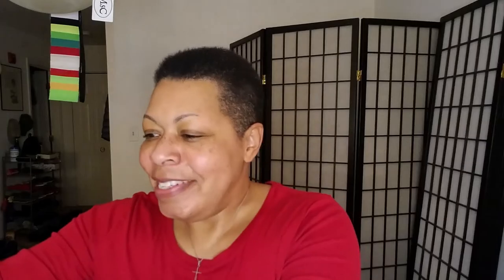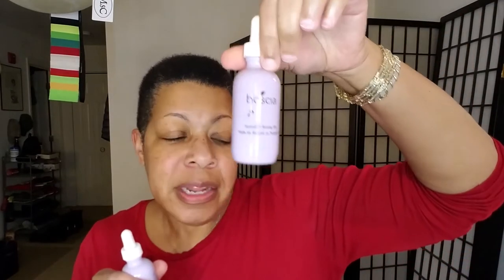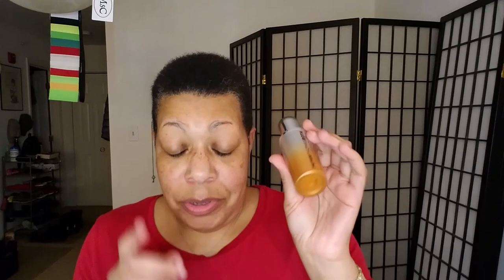Mature Skincare: Beauty Over 50 - What's In My Caboodle?